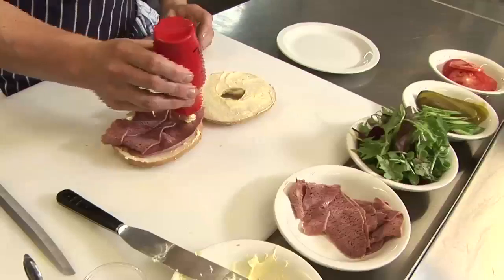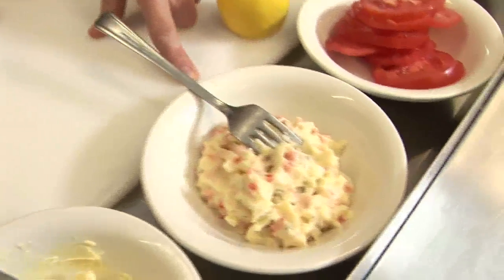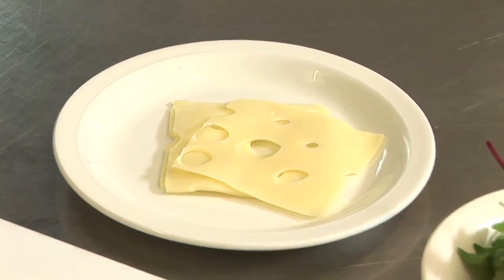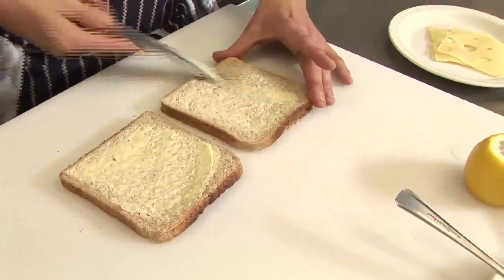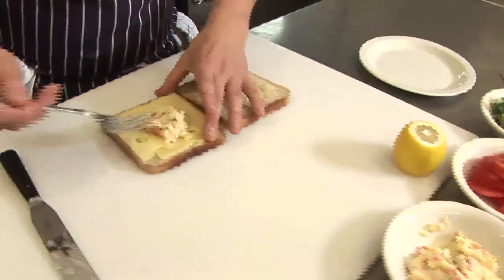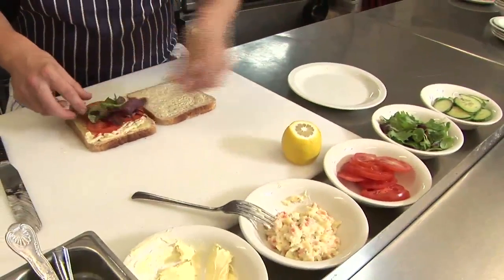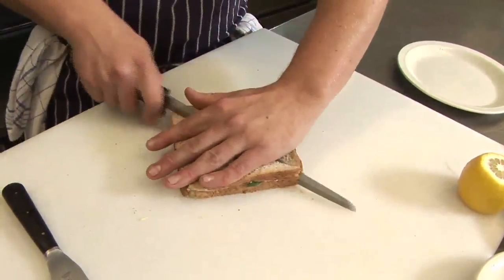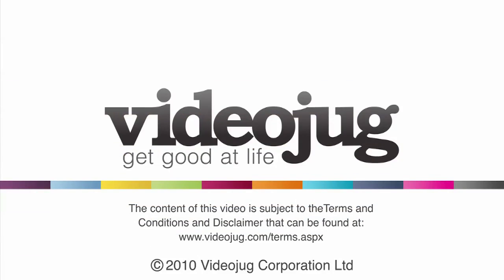How To Use Sandwich Spread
This video talks about how to sandwich spread